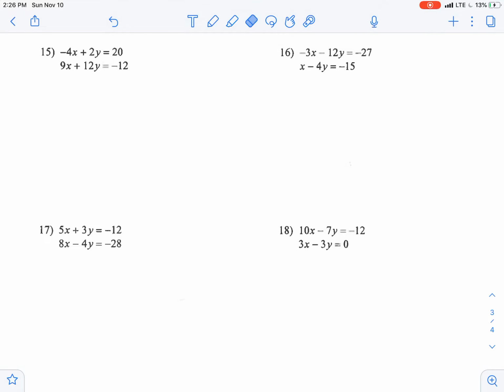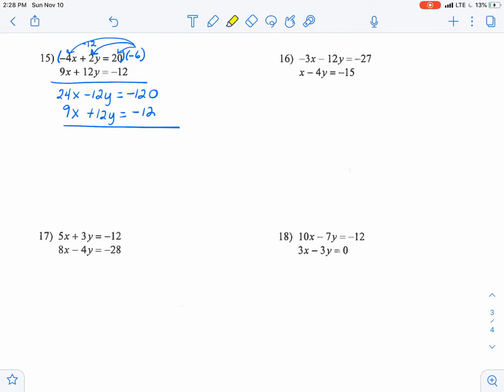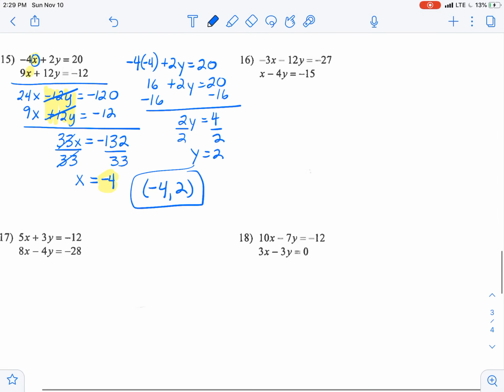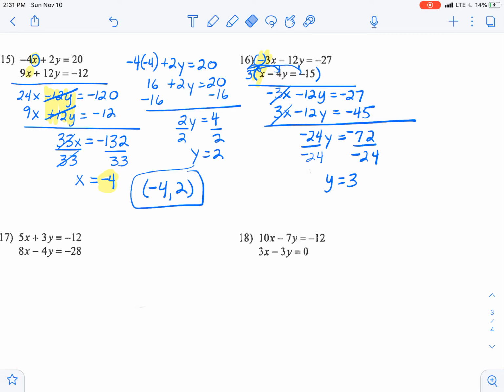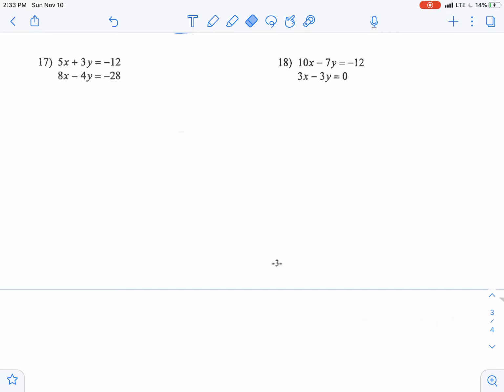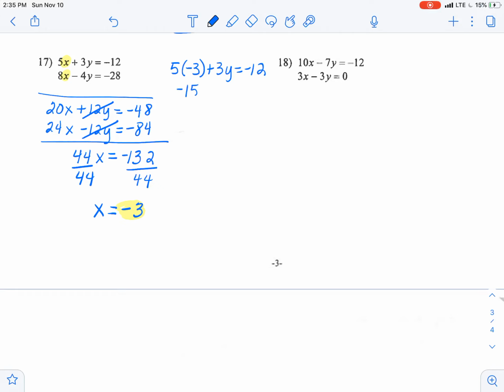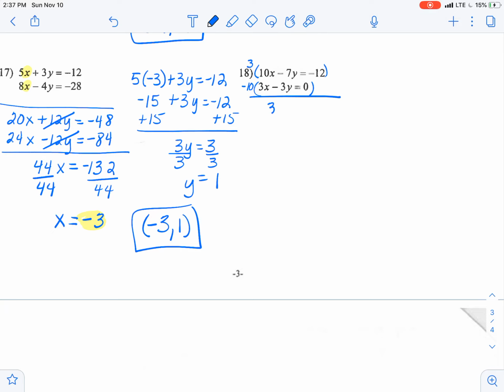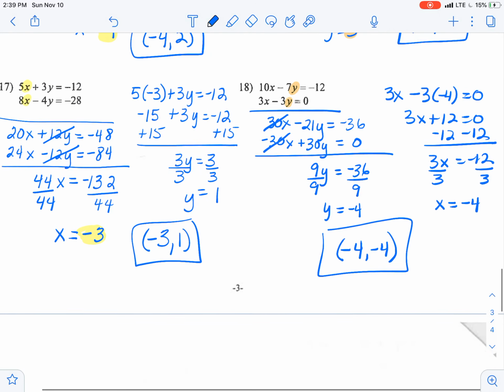Homework helper 3 solving by elimination 3